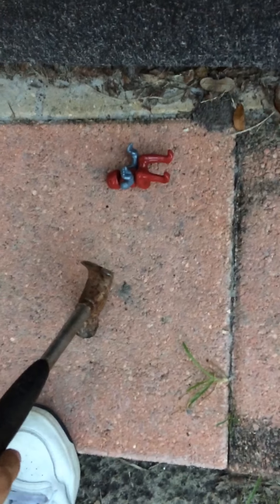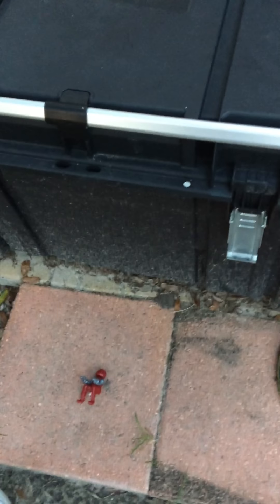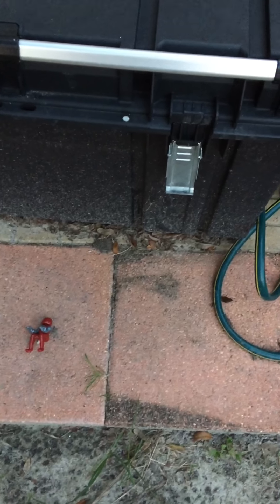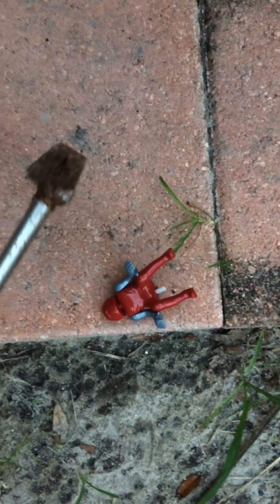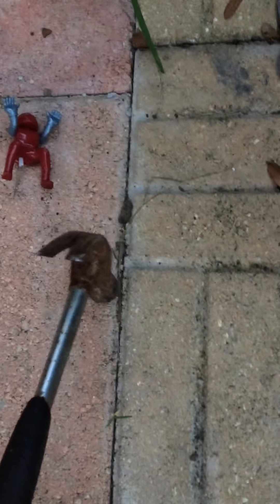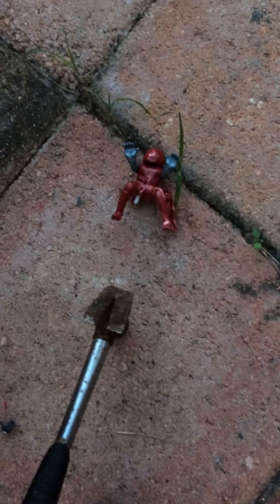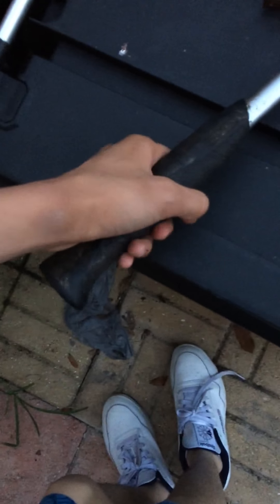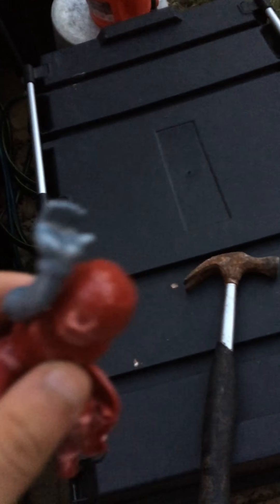Destruction Action Figure Toy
Yes I Uploaded Another One But I Was About To Do It Tomorrow But I Got School And It’s Boring As Hell Also I Was Talking About A Video Where That I Do Destruction Video Check The Video Out Because I Have No Words In The Description But See You Tomorrow Guys! 👍🙂